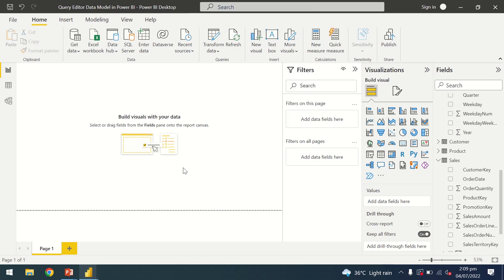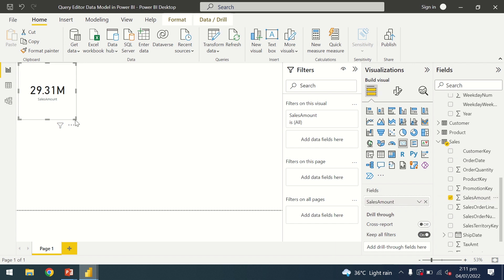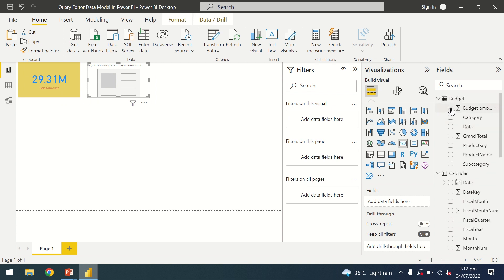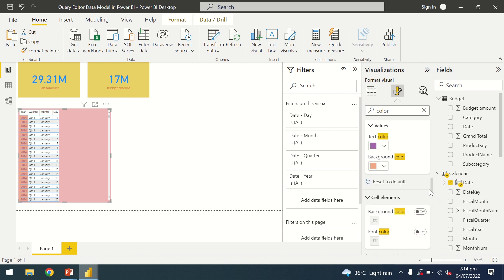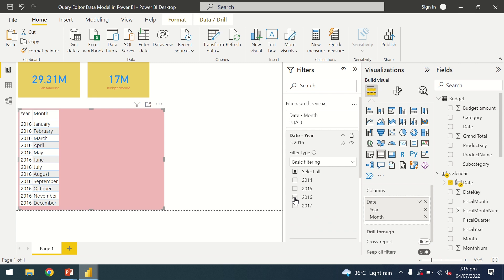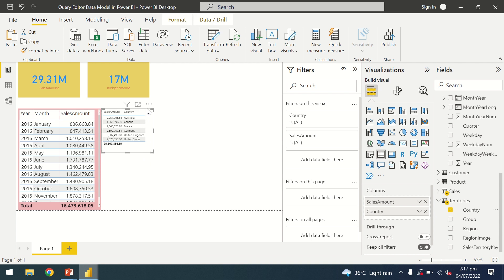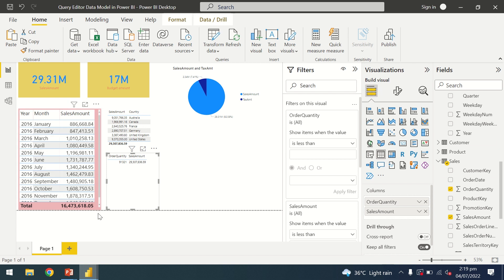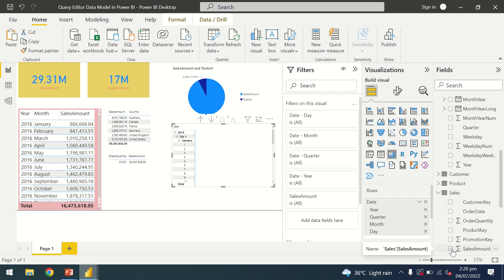How To Make Interactive Reports Using Power BI Desktop | From Scratch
In this video, we are going to learn How To Make Interactive Reports Using Power BI Desktop.